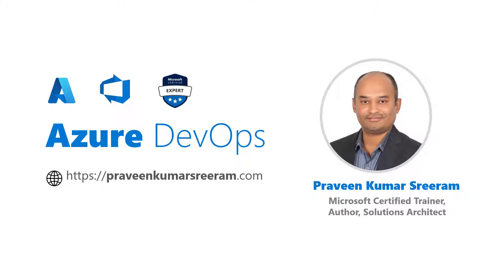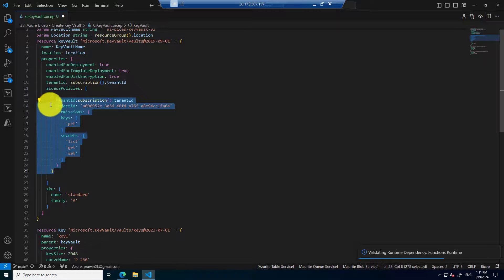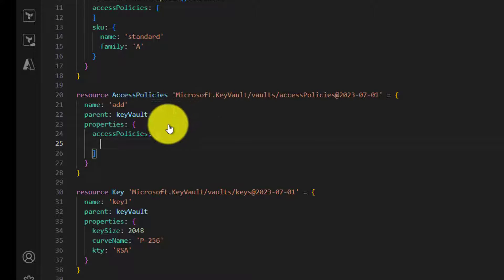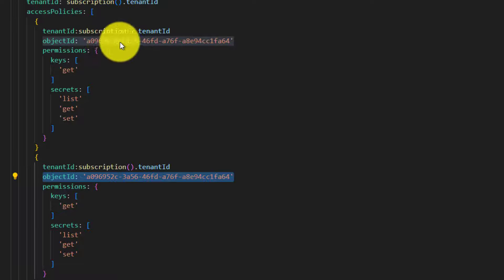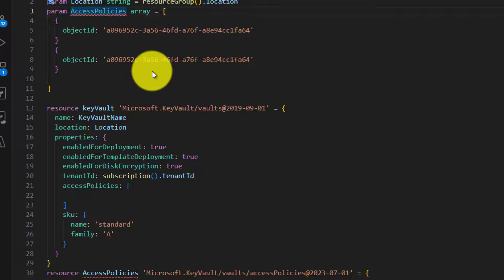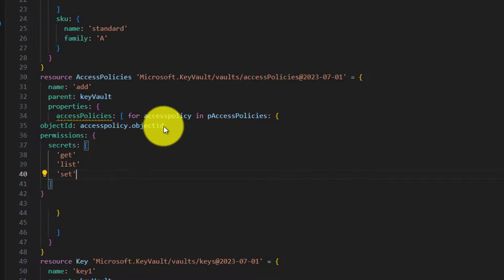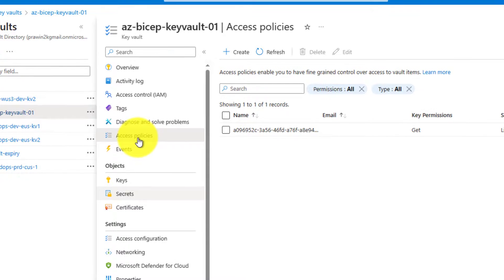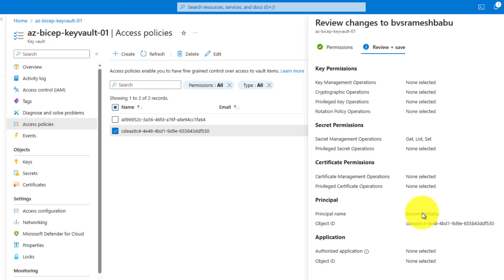35. Create multiple Access Policies in Azure Key Vault using Bicep For loops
Learn how to streamline access control in Azure KeyVault using Bicep azuretips azuredevops tips loops in this comprehensive tutorial! We'll guide you through the process of defining and deploying multiple access policies for Azure Key Vault using Bicep, Microsoft's Infrastructure as Code (IaC) language. @azurespace @MicrosoftAzure